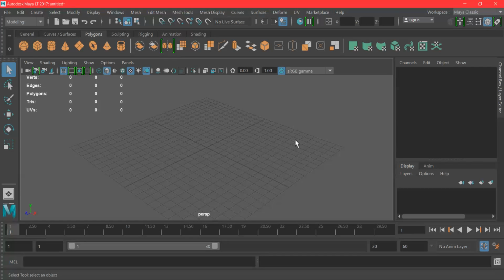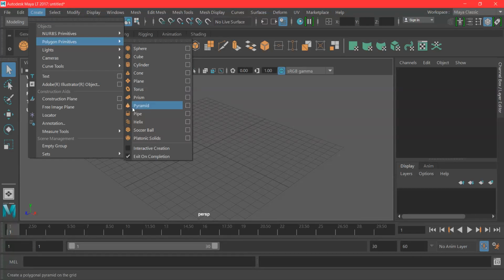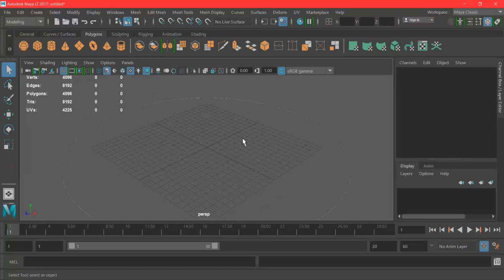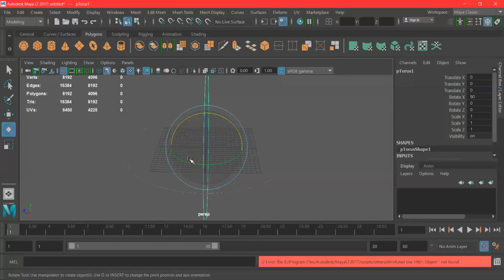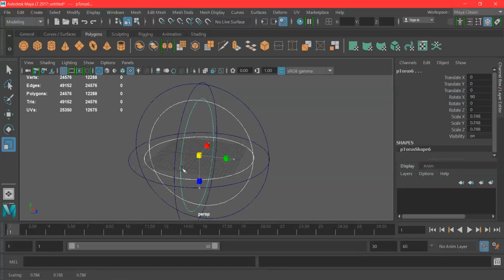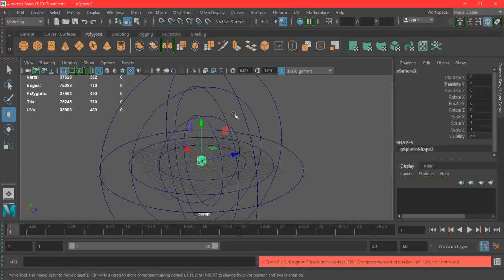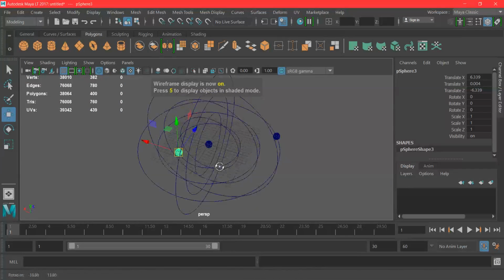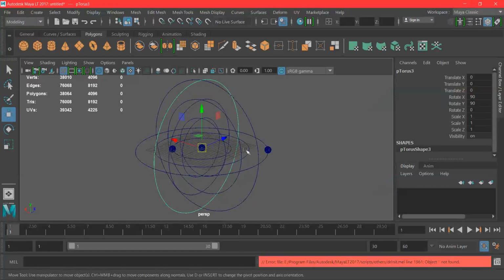Quora Question 01: How To Create An Atom in 3D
Someone has asked me how to create an atomic structure in 3d, I have used Autodesk Maya 2017 to show how fast it can be done.